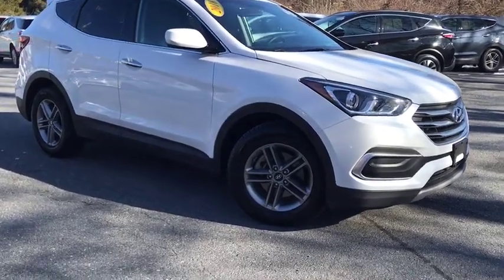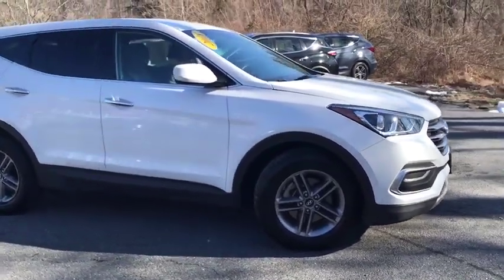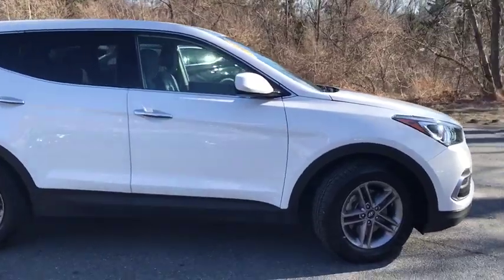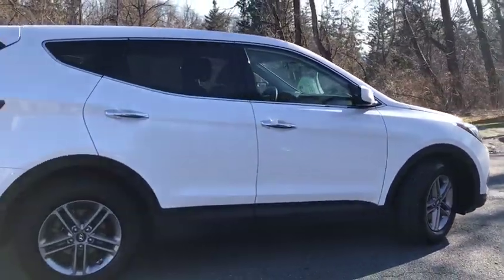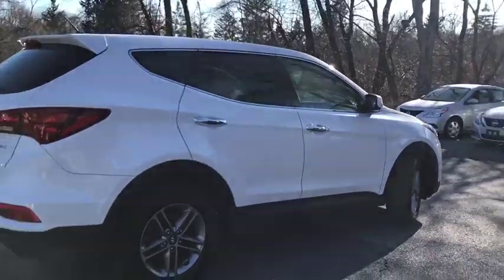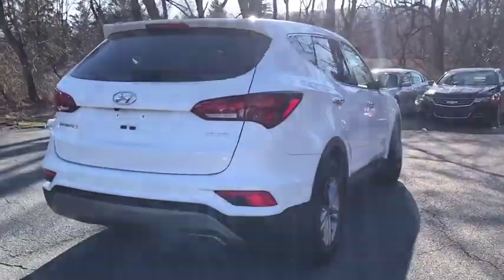2018 Hyundai Santa Fe Sport Middletown, Frederick, Gaithersburg, Hagerstown, Winchester, MD 22765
Pearl White Used 2018 Hyundai Santa Fe Sport available in Middletown, Maryland at Braddock Motors. Servicing the Frederick, Gaithersburg, Hagerstown, Winchester, MD area.
2018 Hyundai Santa Fe Sport 2.4 Base - Stock#: 22765 - VIN#: 5XYZT3LB8JG572801

Braddock Motors
6921 Urner Ave

Recent Arrival! MD State Inspected *One Owner * Clean Carfax *Bluetooth *Hands Free * MP3 * USB Port * Premium Audio * Rear Backup Camera * Premium Wheels * Remote keyless entry, Steering wheel mounted audio controls.brbrPearl White 2018 Hyundai Santa Fe Sport 2.4 Base 2.4L I4 DGI DOHC 16V 6-Speed Automatic with Shiftronic FWD 21/27 City/Highway MPGbrbrbrCALL NOW!!! Good/Bad Credit/No Credit OK...IN-HOUSE Financing Available NEW First Time Buyers Program!! NO Money Down Programs!!